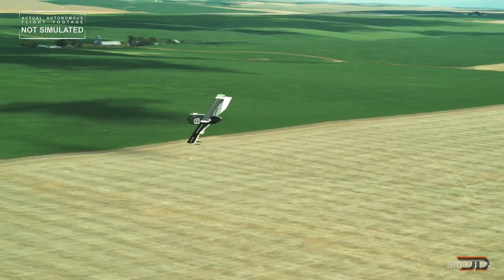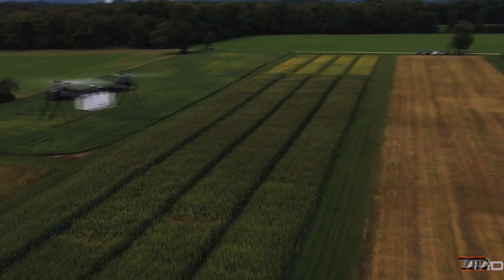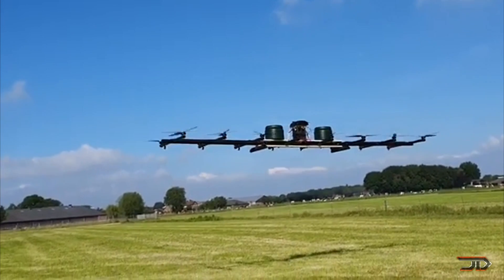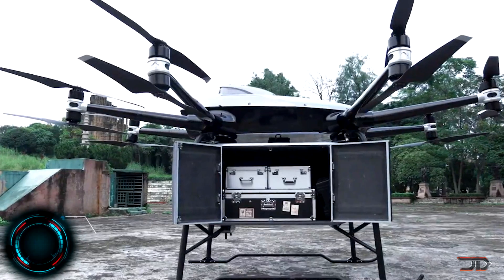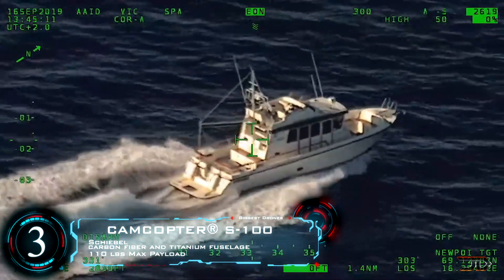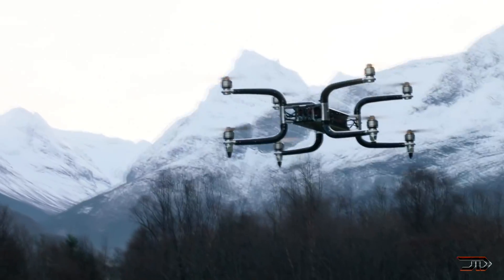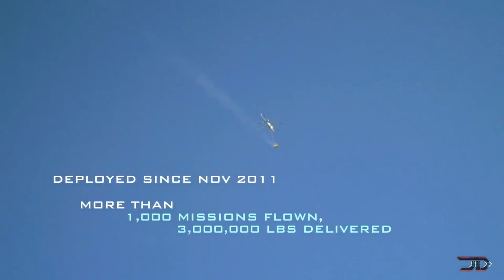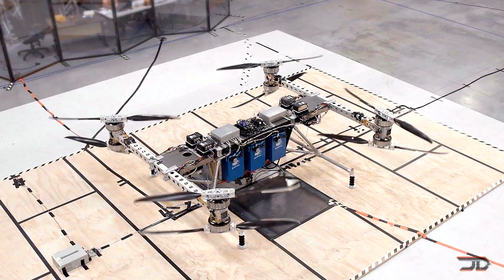7 BIGGEST Drones Ever MADE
From delivery drones to cargo vehicles, let's look at some of the biggest vehicles ever made!

6. Agri-Drone

2. Griff 300

1. Cargo Air Vehicle